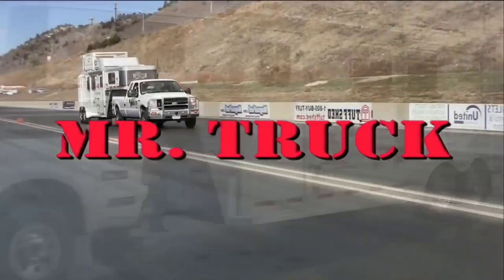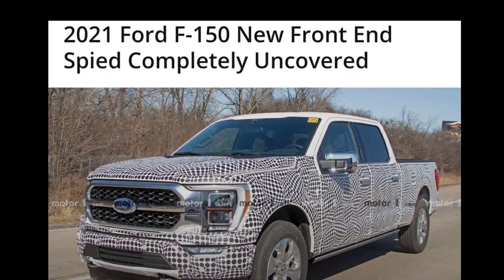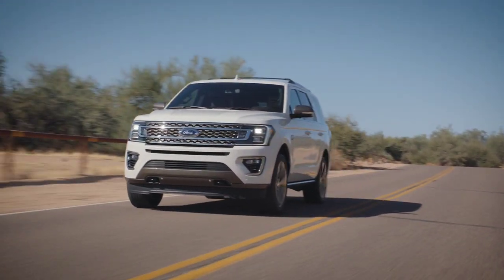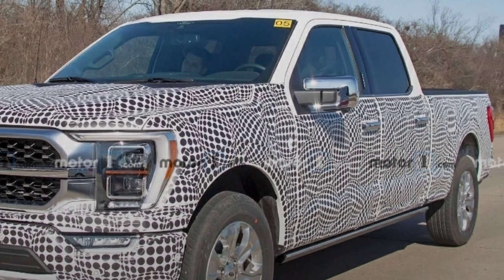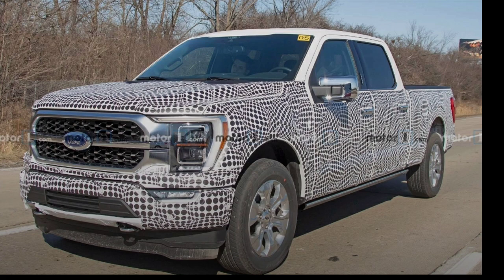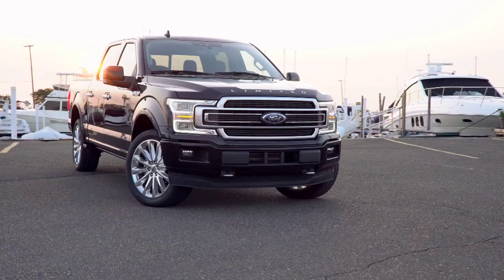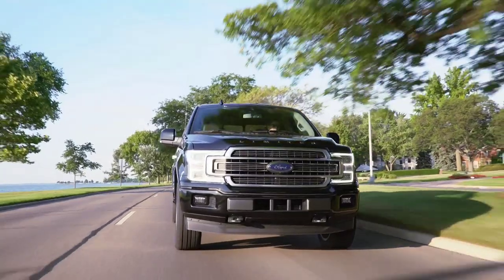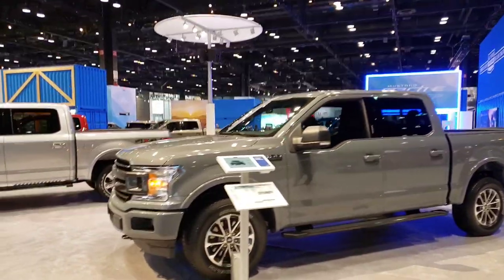Can you see what's new with the 2021 F150?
Mr.BigTruck takes you through what's know about the new 2021 Ford F150, it's still in camo but enough is shown to get excited about

Big thank you to motor 1.com and autoblog.com